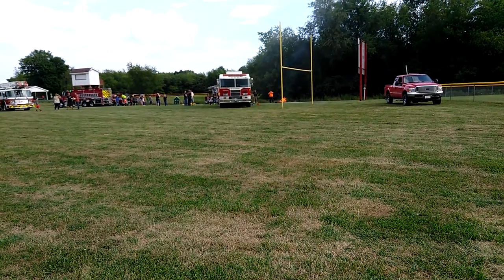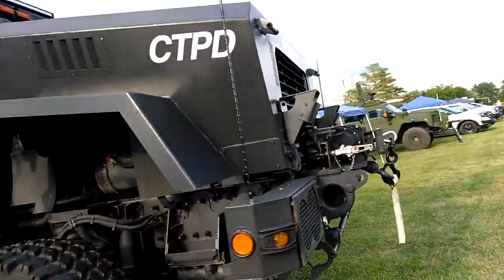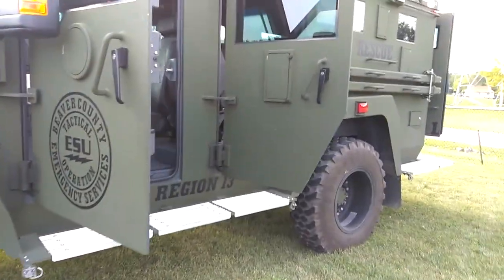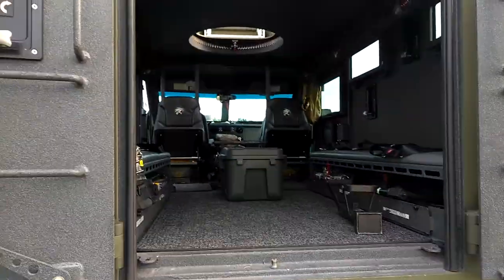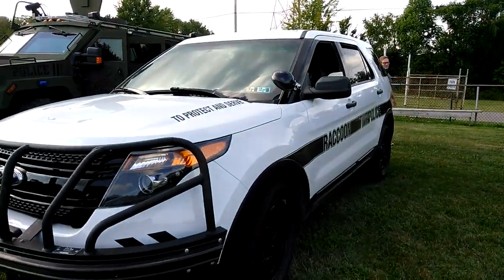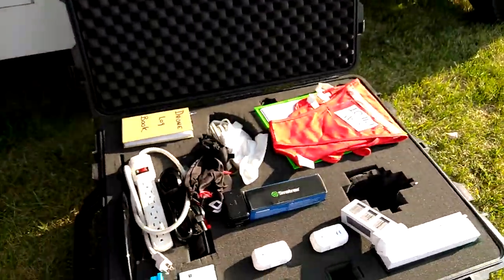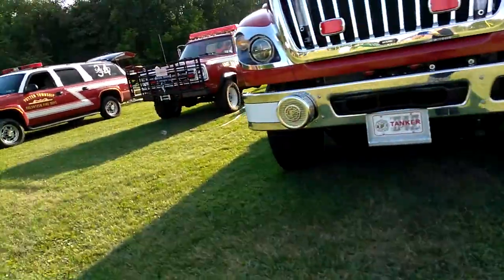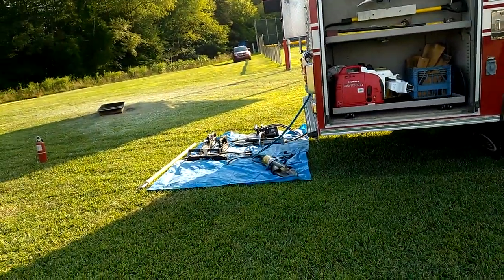Raccoon twp community day